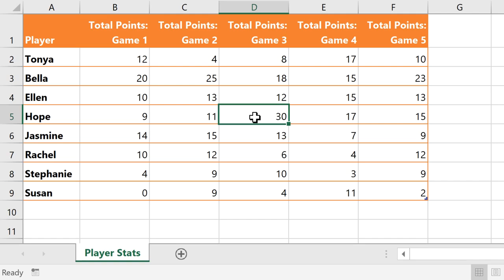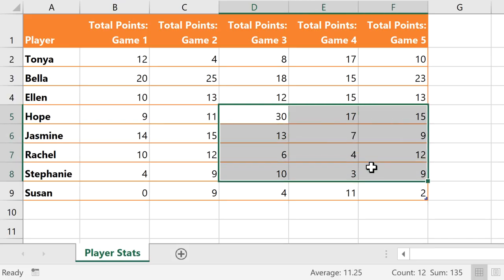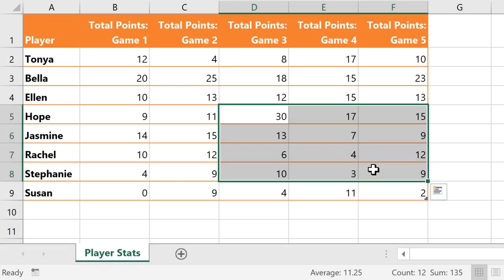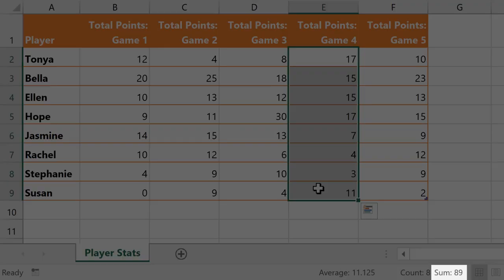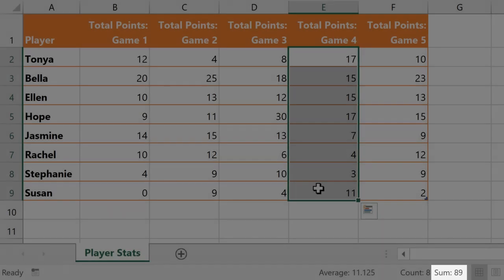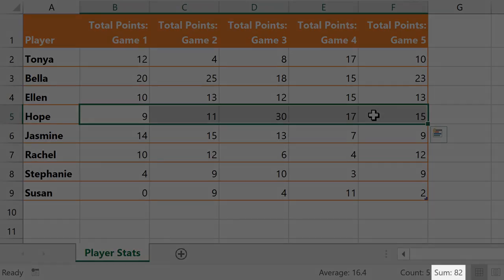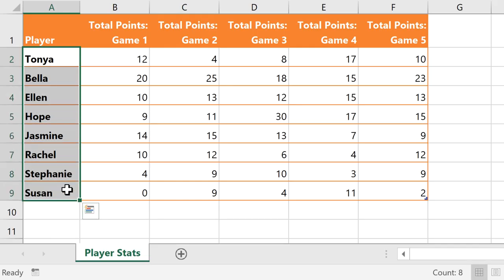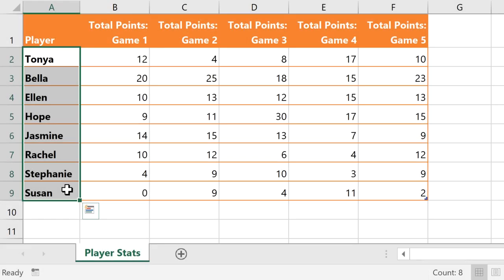Excel Tip: Find a Sum Without Using a Formula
Struggling to get quick totals in Excel? Let’s fix that. This video shows how to use the Status Bar to instantly see the sum, average, and count of any selected range—no formulas needed. Great for fast checks on columns, rows, and even text counts. Perfect for quick reviews before you build proper formulas.

Timestamp
0:00 Find sum/average/count without formulas
0:08 Excel auto-calculations in the status bar
0:16 How it works: select a range, see results (lower-right)
0:23 Example: basketball stats—select column for total points
0:32 Select a player’s row for total or average per game
0:39 Text values: shows Count only (how many players)
0:52 Tip: use formulas for repeat calculations
0:56 For quick info, use the status bar
1:03 Outro / GCF tagline